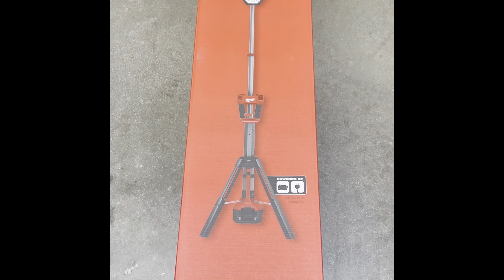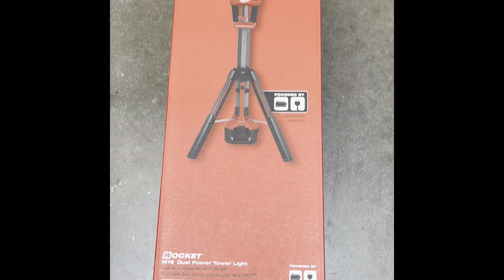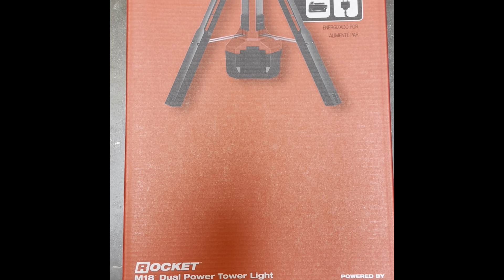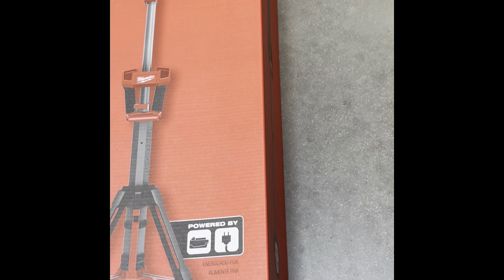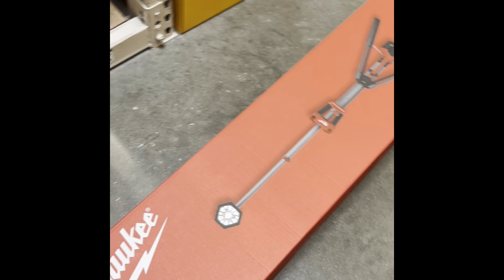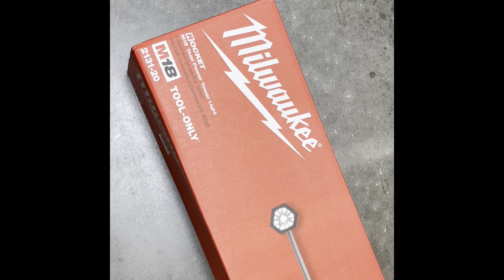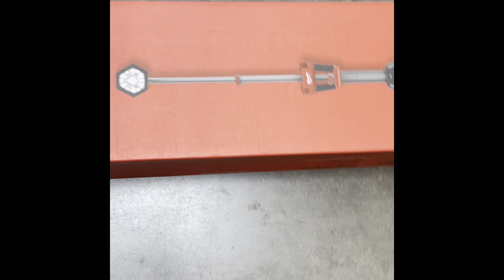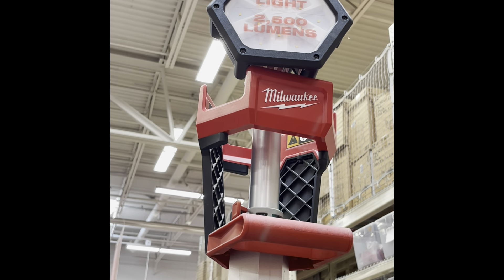Milwaukee M18 ROCKET Dual Power Tower Light Review | Must-Have Portable Lighting Solution!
I recently purchased the Milwaukee 2131-20 M18 ROCKET Dual Power Tower Light, and I am beyond impressed with its performance. This light is a game-changer for any workspace, providing bright and consistent illumination. The dual power feature allows for flexibility in power sources, making it perfect for both indoor and outdoor use. The adjustable tower design makes it easy to direct light exactly where it's needed. The durability of this light ensures it will withstand even the toughest work environments.

It's important to note that my recommendations are based on my genuine opinions and experiences with the products I review. I strive to provide accurate and unbiased information to assist you in making informed purchasing decisions. I appreciate your trust and support, and I want to assure you that my primary goal is to offer valuable and trustworthy insights into products I believe may benefit you. Your satisfaction and trust are of utmost importance to me. Thank you for your continued support, and I hope my recommendations help you discover products that enhance your life.